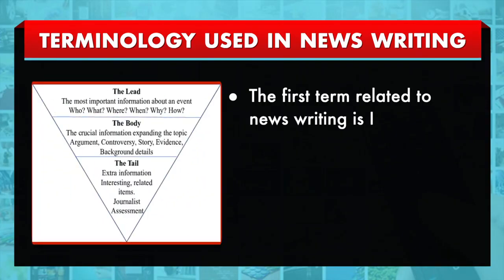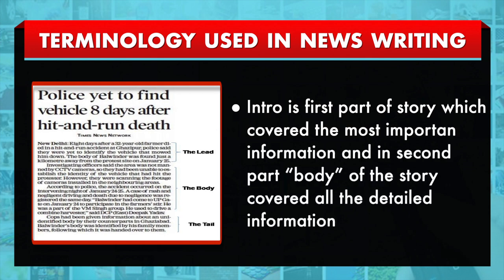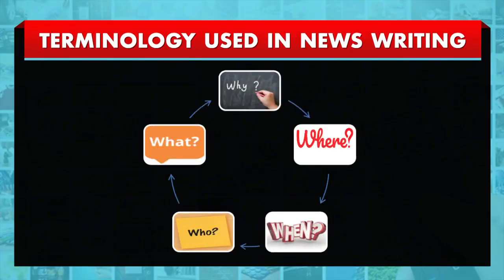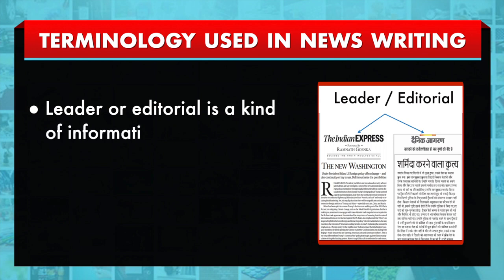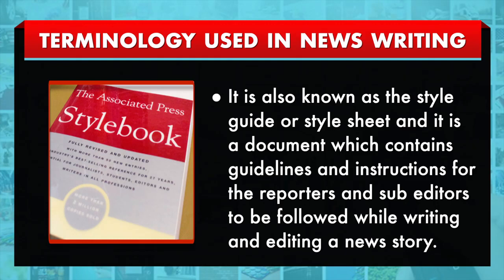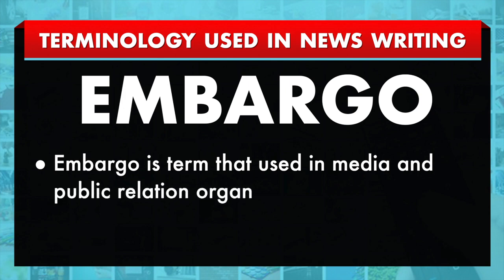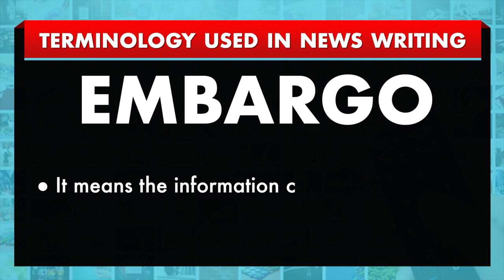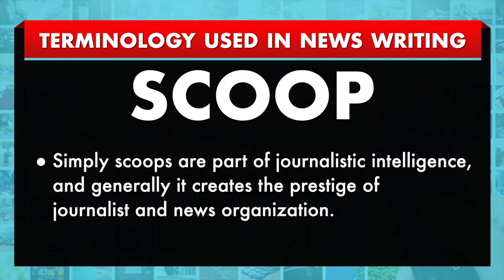W7 M19 B BASIC TERMINOLOGY USED IN PRINT JOURNALISM